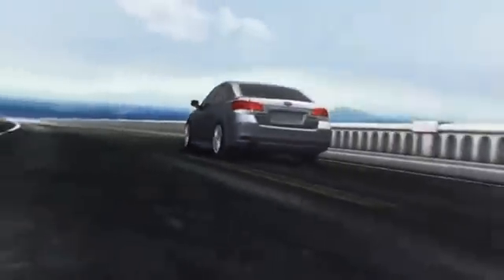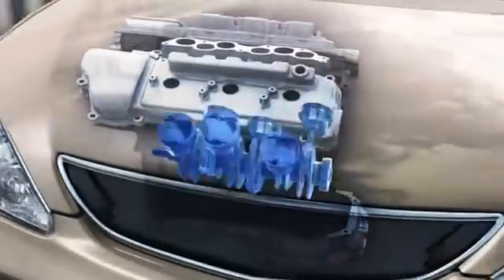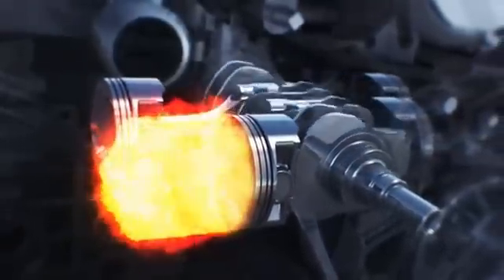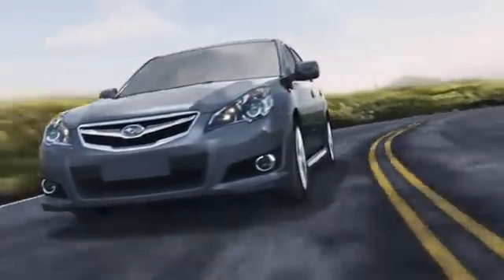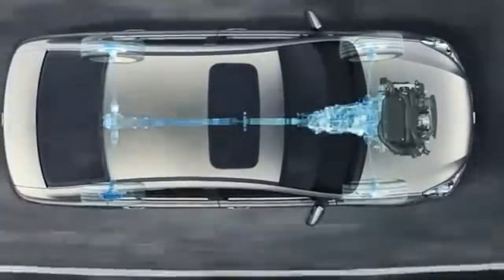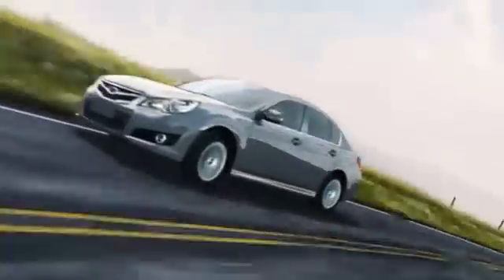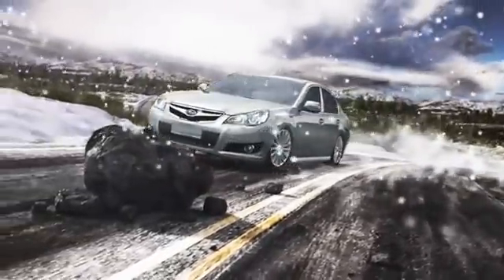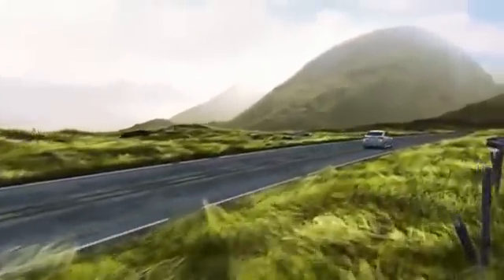Subaru's Symmetrical AWD with new Boxer Engine